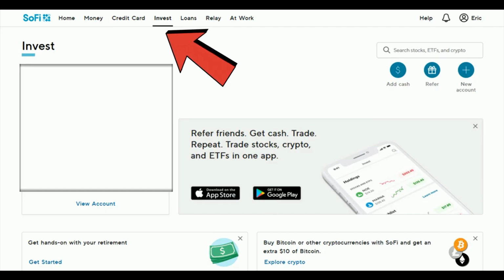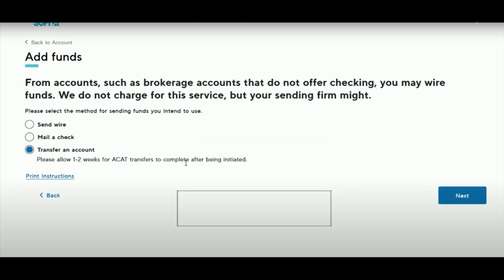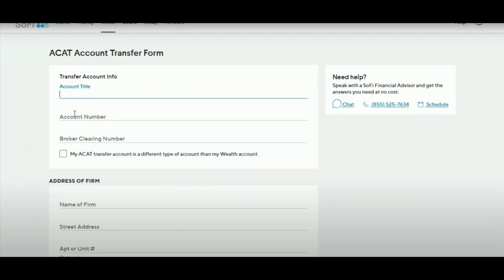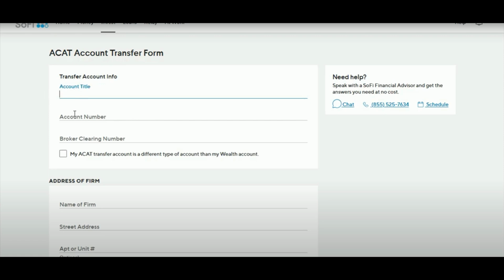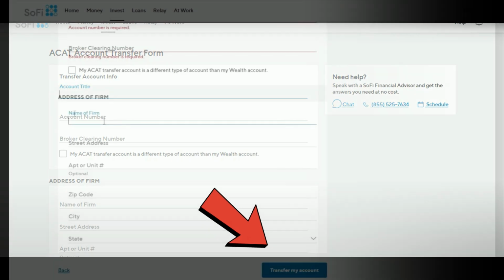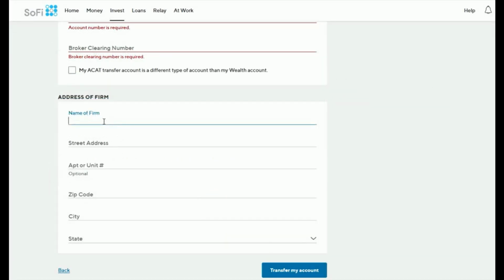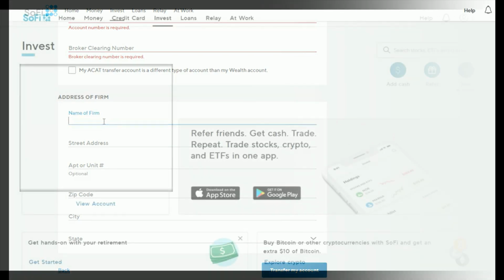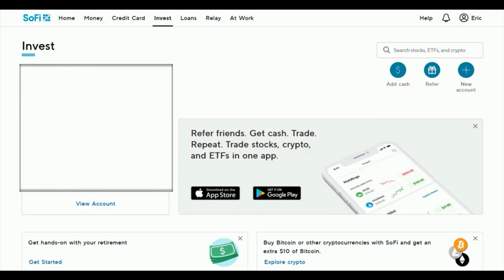How To Transfer Money From Sofi To An External Bank Account (Full Tutorial)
How To Transfer Money From Sofi To An External Bank Account
Need to move your funds from SoFi to another bank account? This full tutorial walks you through the exact steps needed to transfer money from SoFi to any external bank in the U.S. Learn how to link external accounts using routing and account numbers, verify micro-deposits, and schedule one-time or recurring transfers. We also explain potential fees, timing of transfers, and how to avoid delays. This is perfect if you’re managing money across multiple banks or sending funds to family. Take control of your money and avoid the stress of unclear processes.